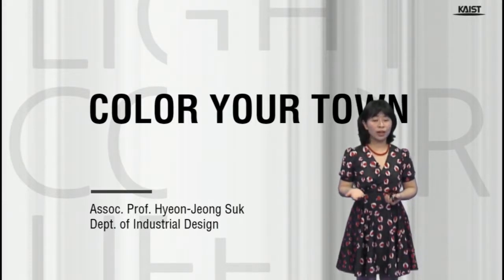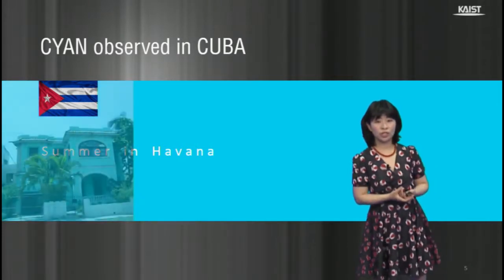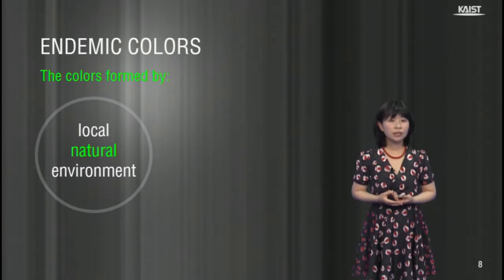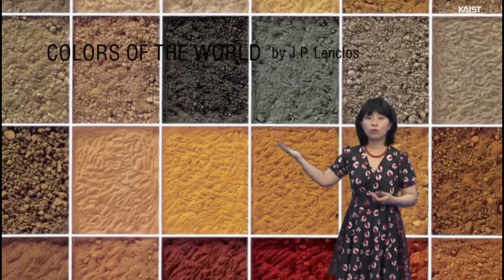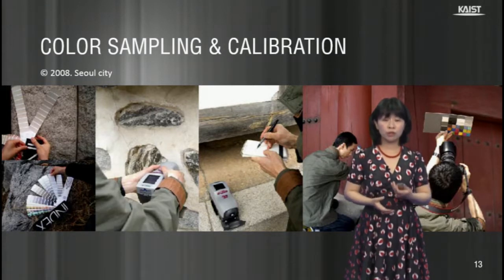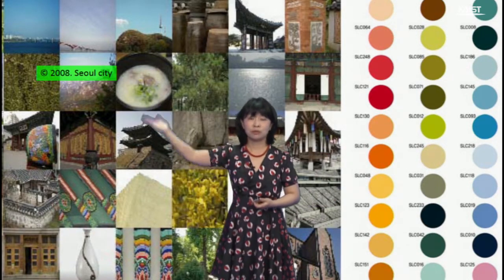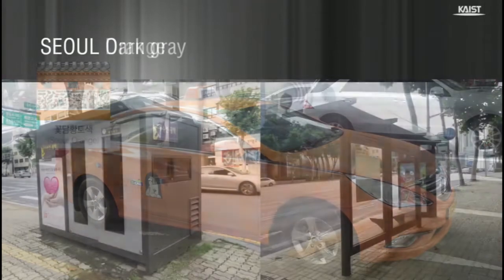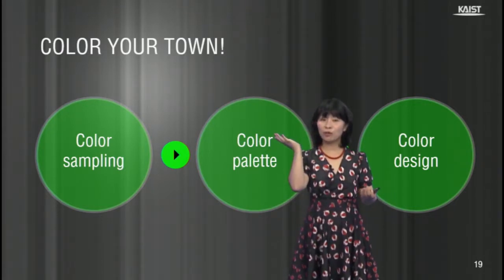CED lecture: color your town